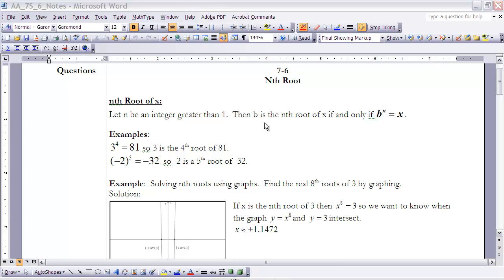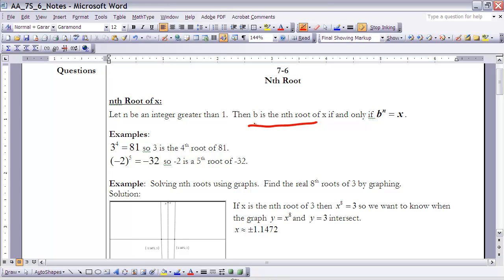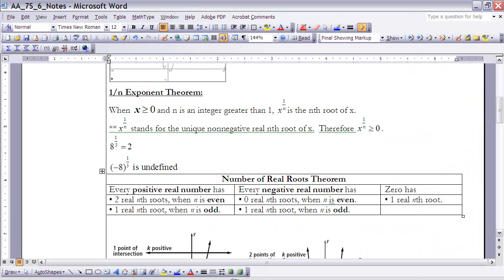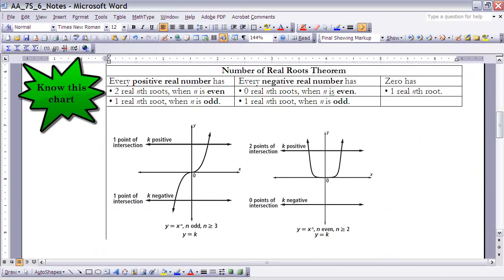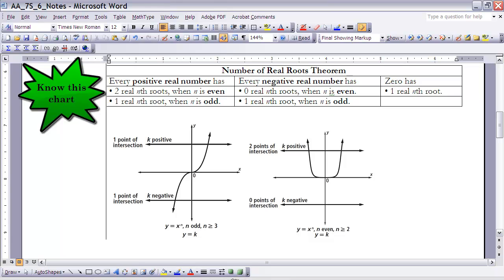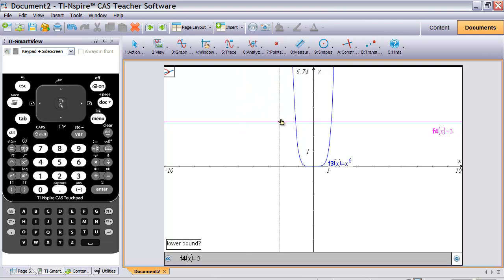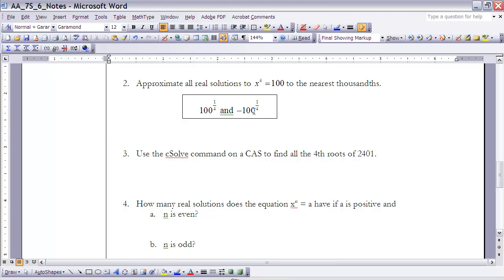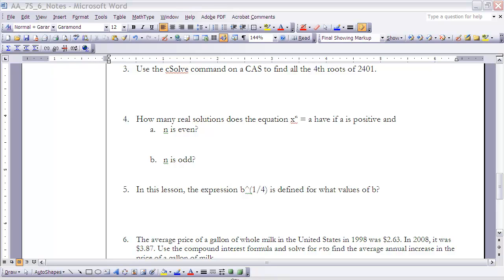Advanced Algebra 7-6